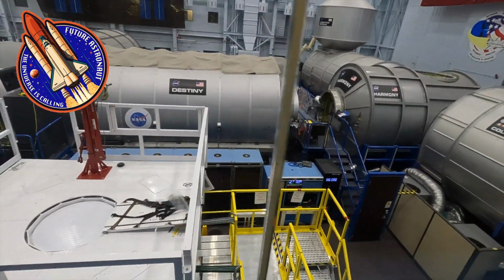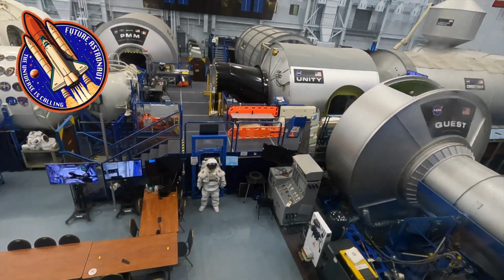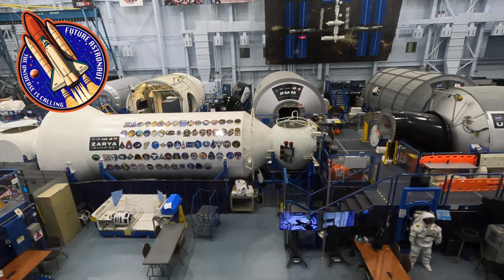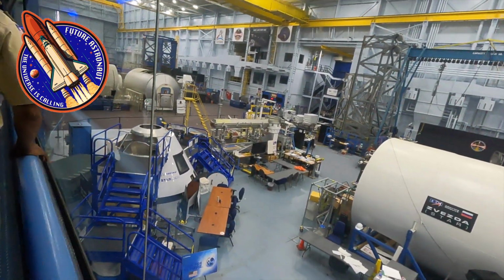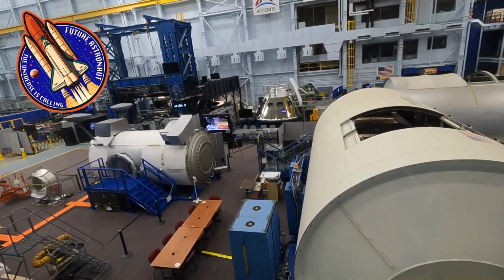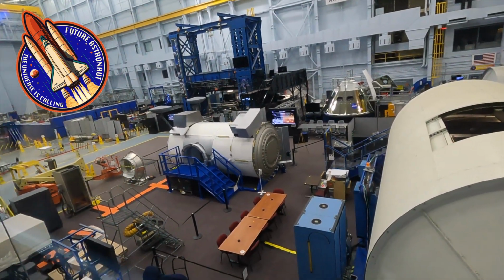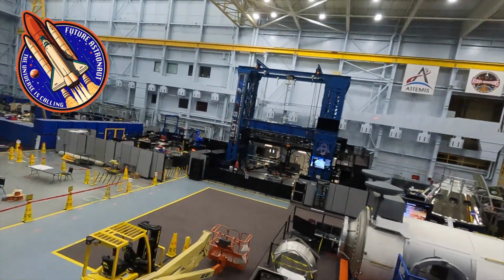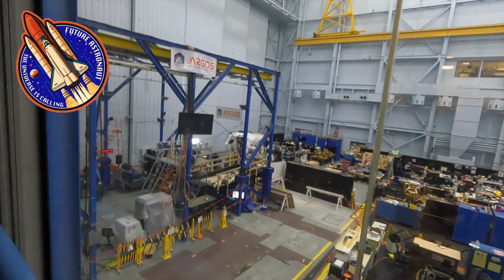Vehicle Mock-up Facility - Johnson Space Center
This is the amazing vehicle mock up facility at the Johnson Space Center! This is used to train astronauts for future missions.